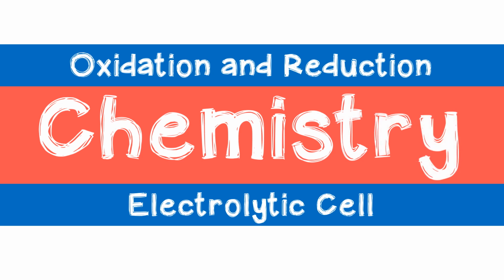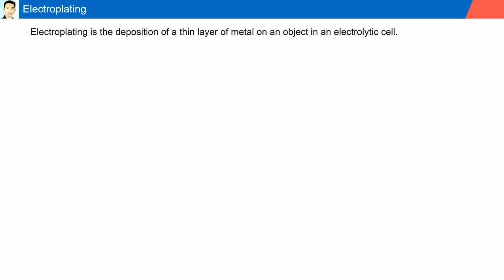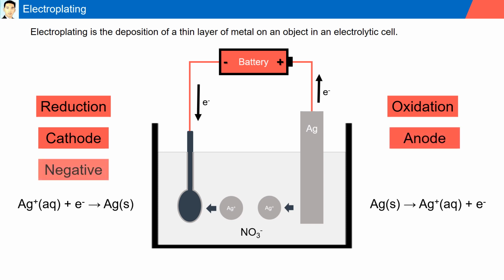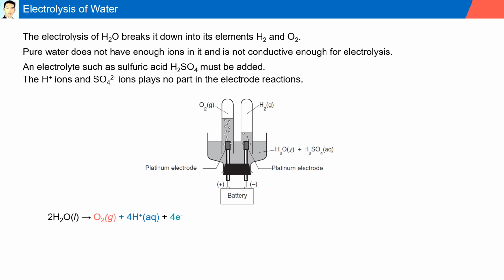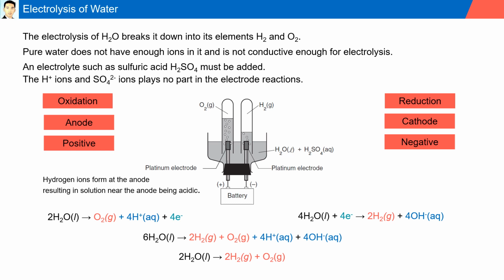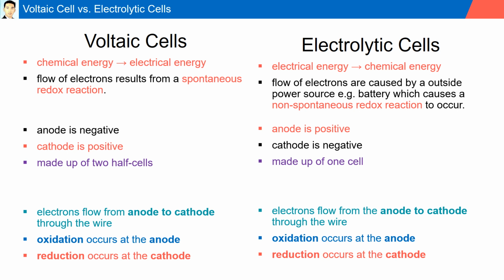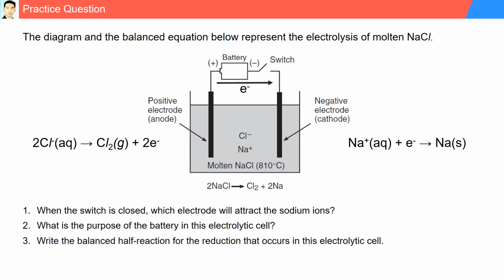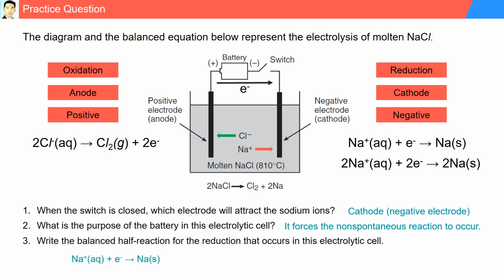1105 Electrolytic Cells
Objectives:
1. Describe how electrolytic cells work.
2. Describe the process of electrolysis in the decomposition of water and in the production of metals
3. Describe the process of electroplating
4. Distinguish between voltaic and electrolytic cells